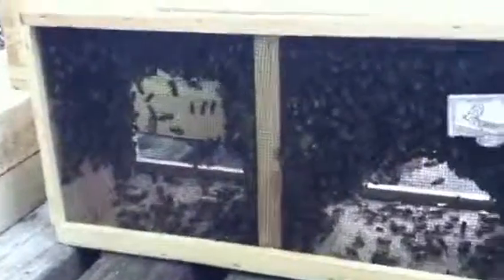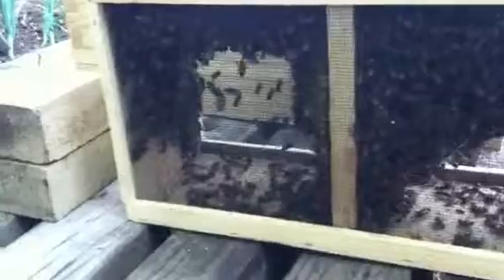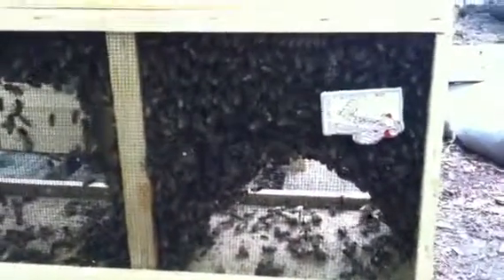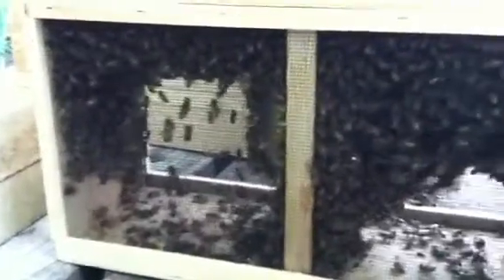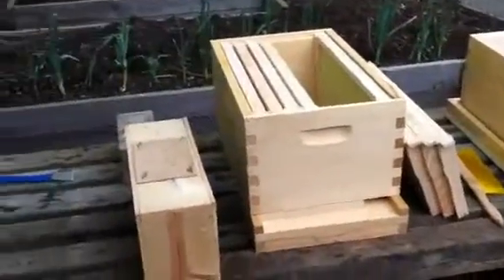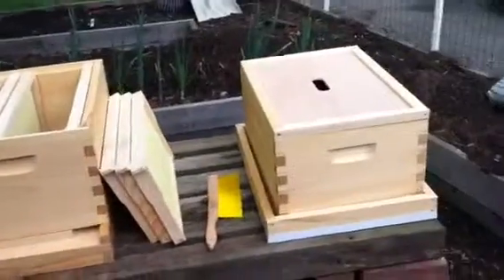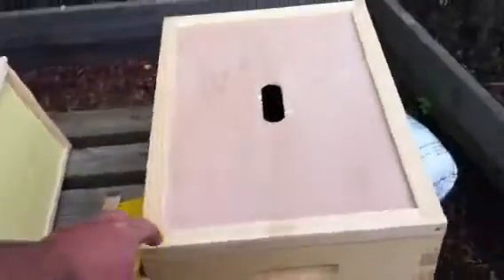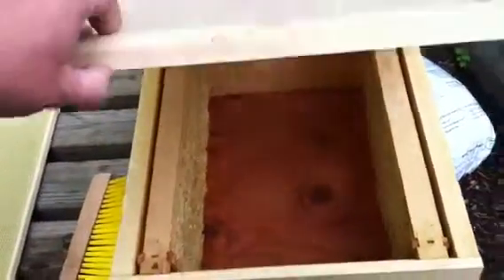Setting up the Beehive part 1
This is us setting up our new beehive